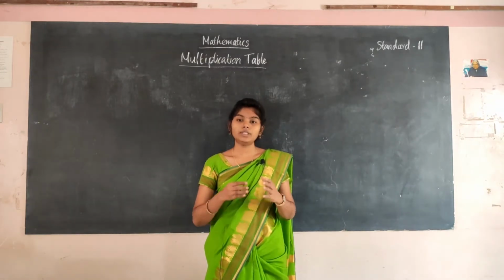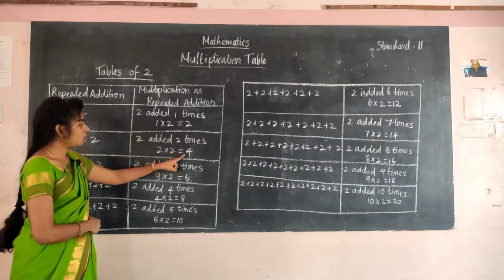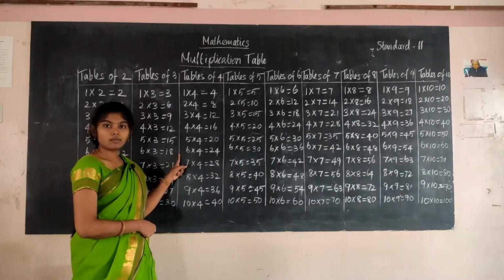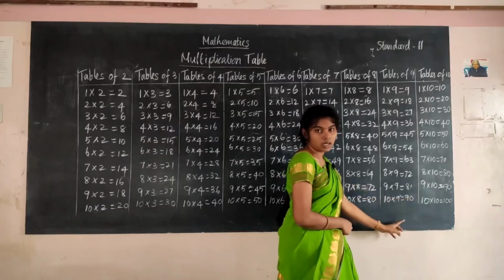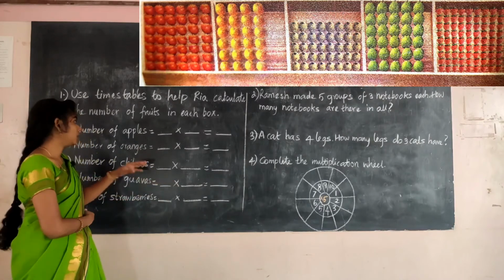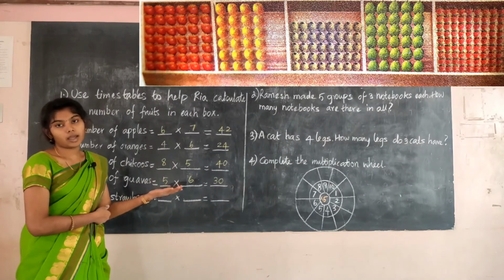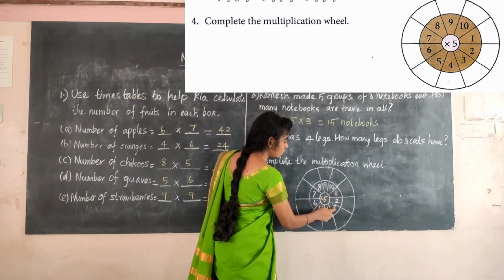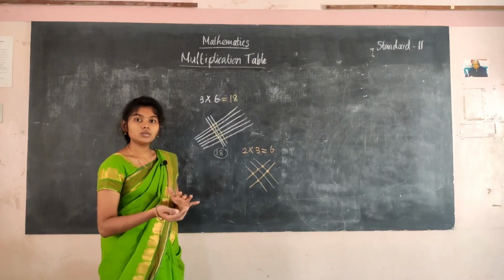II Standard Maths - Multiplication Table - Exercise 8.3.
II Standard

Wonder Maths

Multiplication Table - Exercise 8.3.